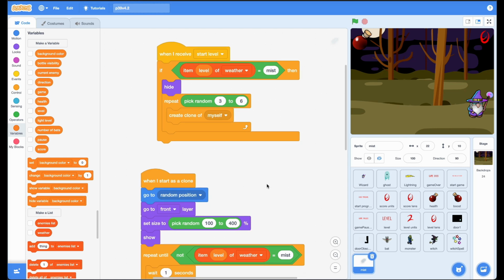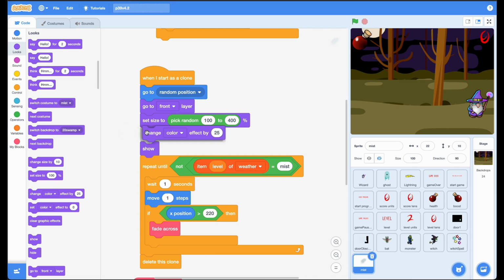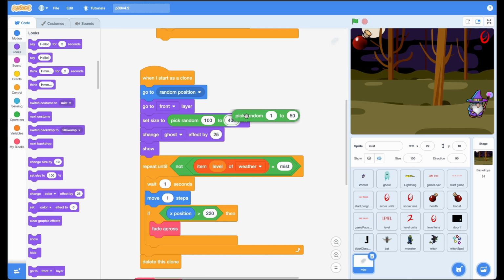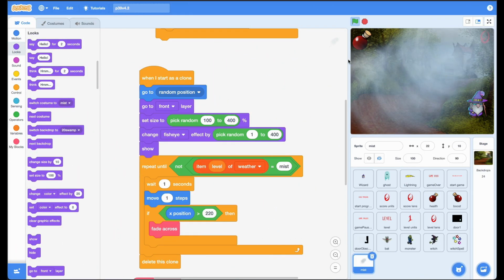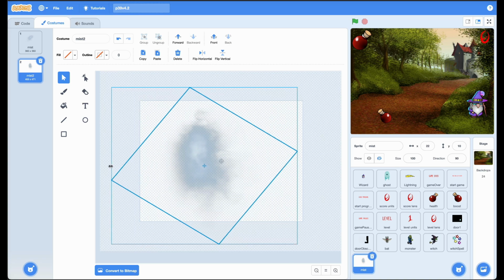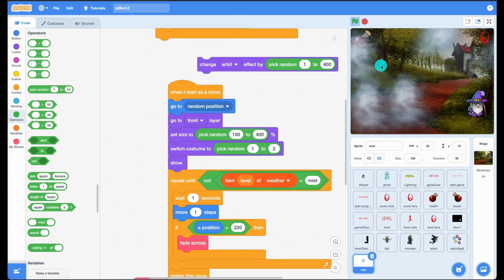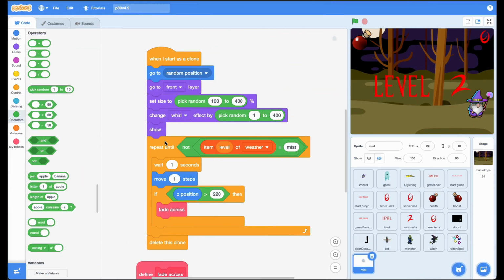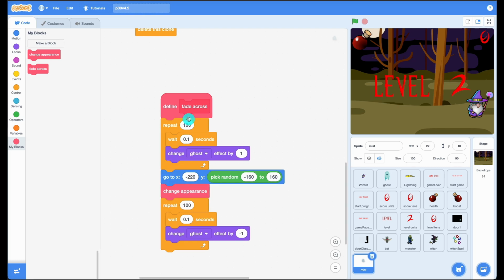Coding 4 Kids: Part 40 Vid 4 Varying the Mist's Appearance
Let's make the different blobs of mist look different.